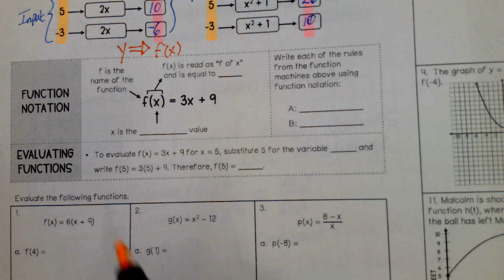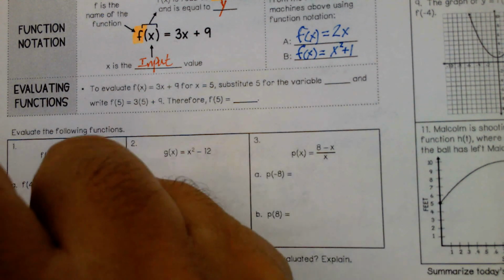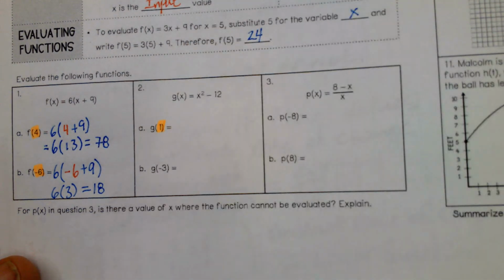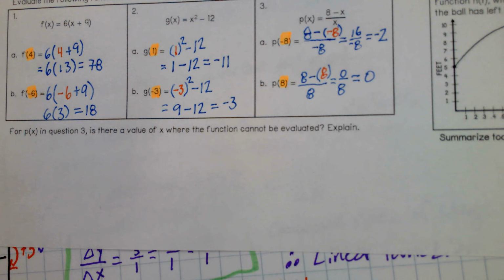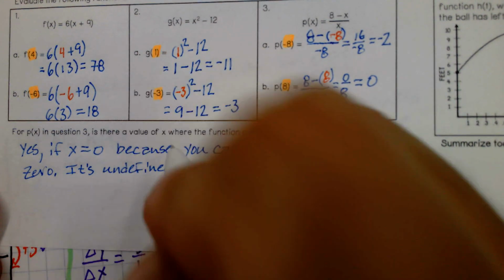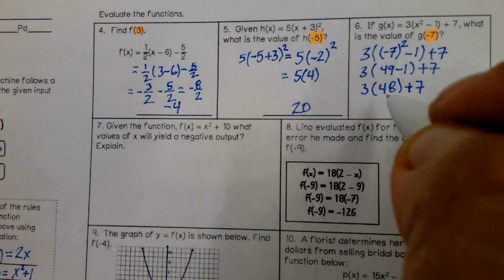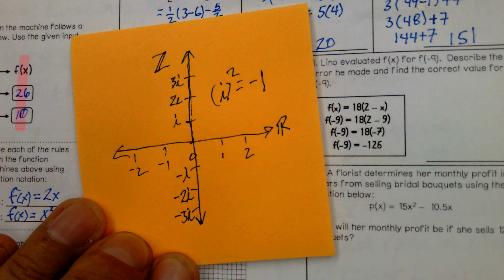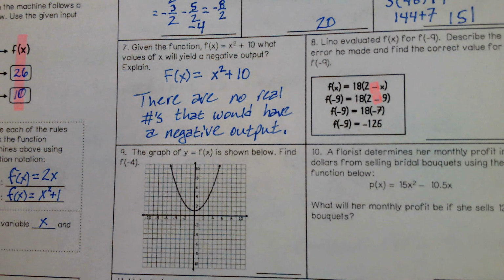Function Notation (ACC Math 8 10/06/21)